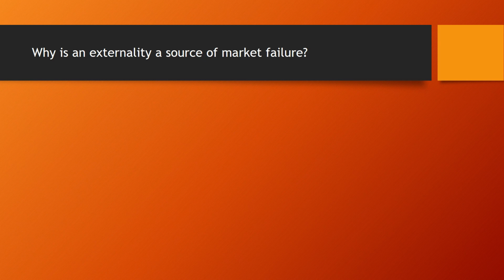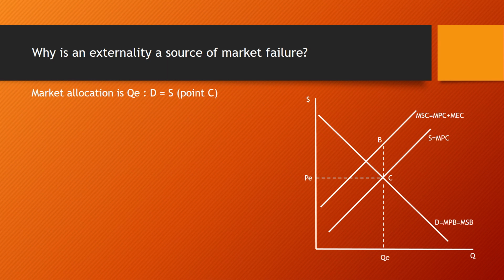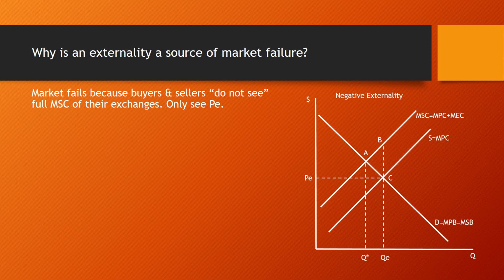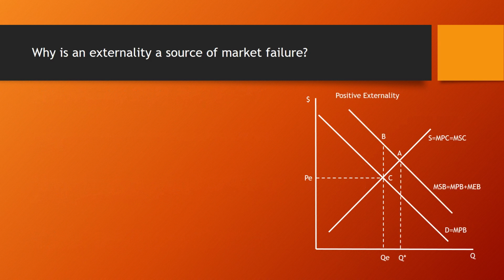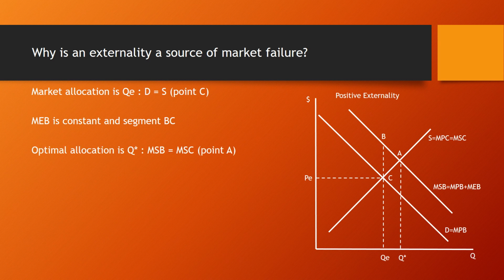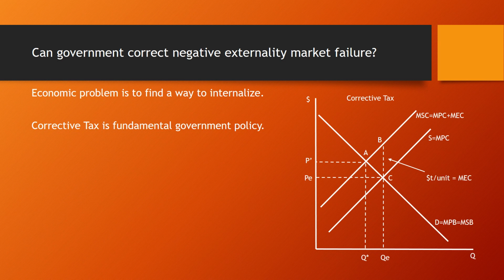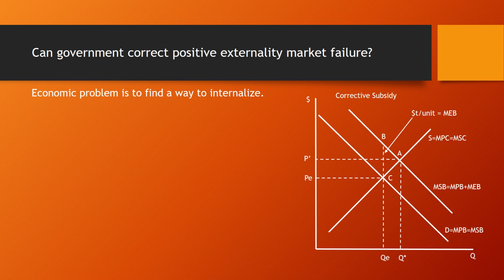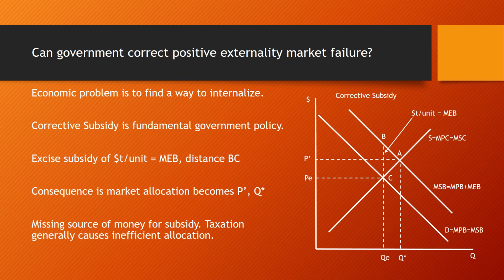Externality Market Failure part 2